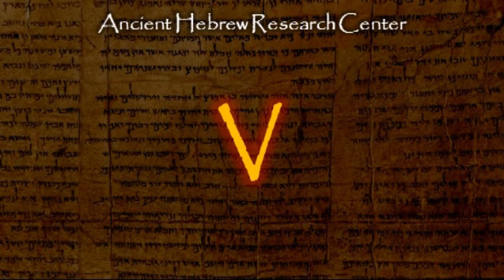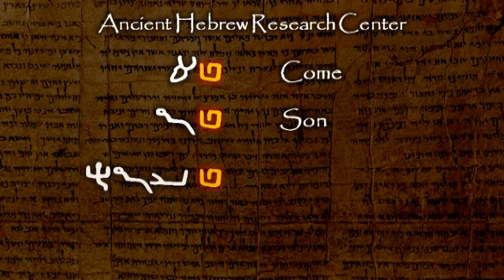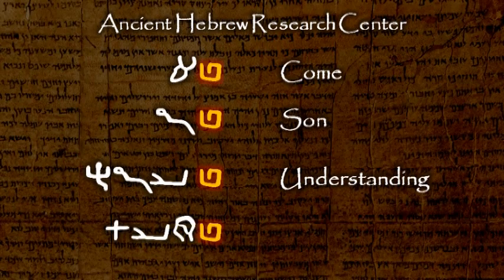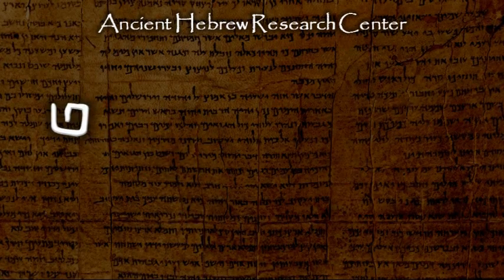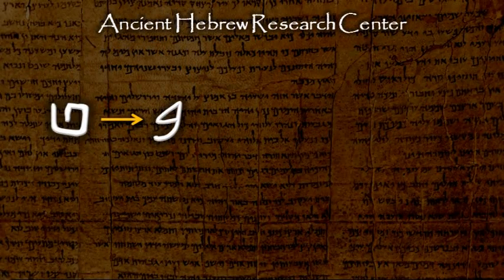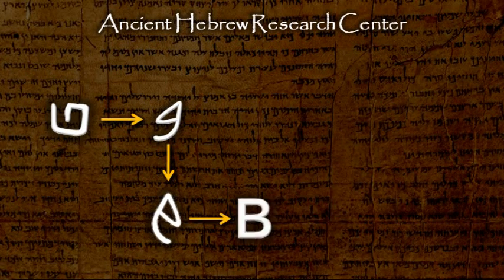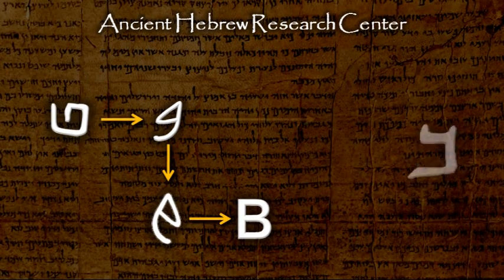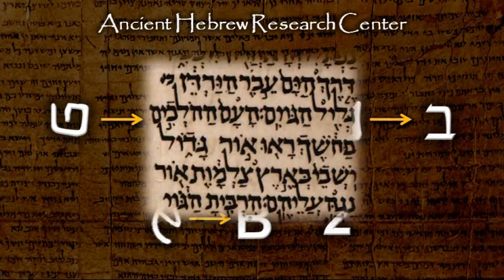Ancient Hebrew Alphabet - Lesson 2 - Beyt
The history and evolution of the second letter of the Hebrew alphabet, the letter beyt - ב.

A chart of the Ancient Hebrew Alphabet is available through the Ancient Hebrew Research Center

Name
The name of the second letter in the Hebrew alphabet is beyt. Beyt is a Hebrew word meaning house, home or household as can be found in Gen 7:1 - And Yahweh said to Noah, Come to the ark, you and all your house.

Form
4,000 years ago, this letter was written in several different forms, all representations of  the outline of a tent. Much of the Hebrew pictographic alphabet, as well as its language, revolves around the agricultural lifestyle of the ancient Hebrews. In this form you can see the outline of the tent with the entrance here. This is the wall inside the tent that separated the women's side from the men's side, with the entrance into the women's side here.

Meaning
This letter represents the house, but also with and 'within' as the family resided within the tent, and also family.

Sound
This letter has a b sound as in bed, which sounds similar to beyt, or a v sound when it follows a vowel as in the word stove.

Vocabulary
Some Hebrew words that begin with this letter are ba meaning come, which is spelled with the letter beyt and the aleph learned in the last lesson.  Ben meaning son, binah meaning understanding and beriyt meaning covenant.

Early form
The ancient hebrew beyt can be seen in this inscription found at Serabit el-Khadim in the Sinai Penninsula, which was inscribed about 1500 BC.

Middle form
Around 1000 BC the Hebrew alphabet evolved into a simpler form that usually called Paleo-Hebrew. This form can be seen in the Tel Dan inscription that dates to about 850 BC.

Greek
This form of the letter was adopted by the Greeks and became the ancient Greek letter beta, note the similarity between the Hebrew name beyt and the Greek name beta, but also note that the letter is written in reverse. This is because Hebrew is written from right to left, while in Greek the letters are written from left to right, so the letter is written in the opposite direction as Hebrew. This Greek beta later formed into the Beta we are familiar with today.

Late form
Around 400 BC this letter evolved again, as it appears in this scroll fragment found in the Dead Sea Caves dated to the first century BC or first century AD.

Number
This letter, the second letter in the Hebrew alphabet became the number 2.

Modern
This letter is very similar to the Modern Hebrew letter as can be seen in the Aleppo Codex dated to about 1000 AD.